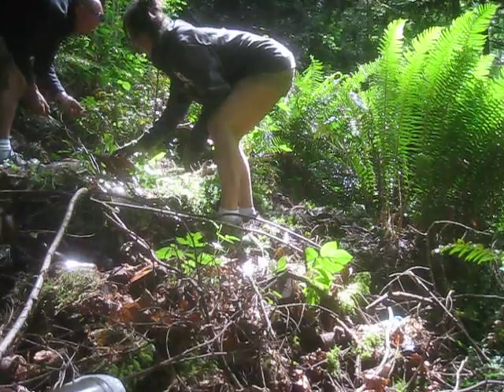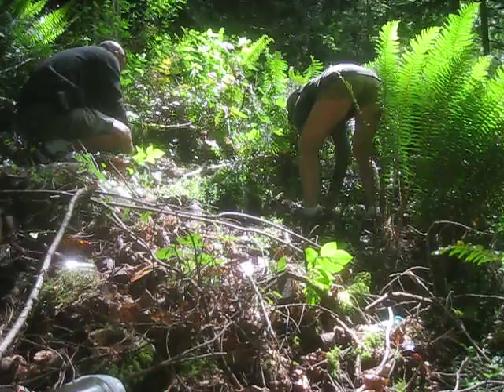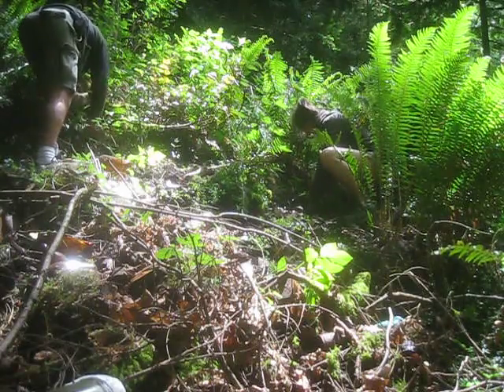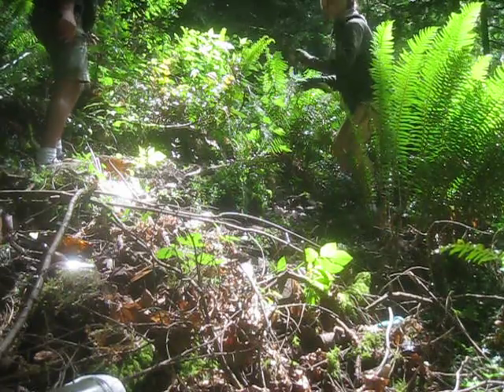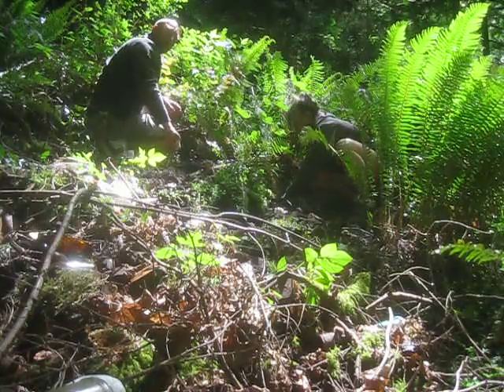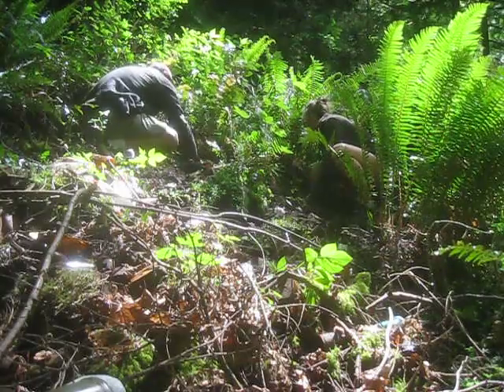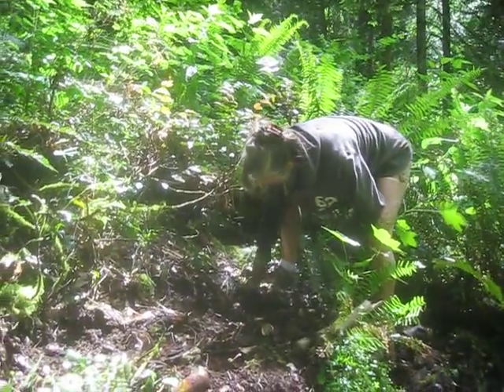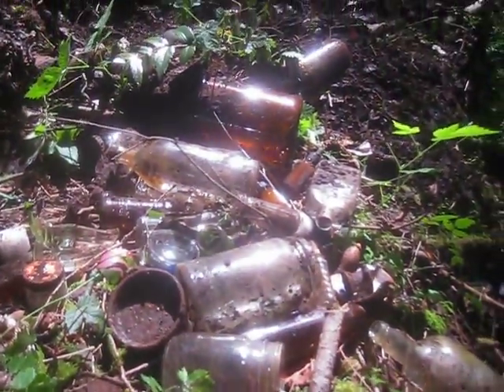Bottle Digging in the Southern Gulf Islands / Canada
Bottle digging